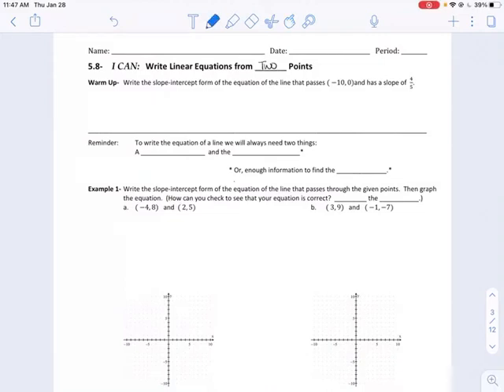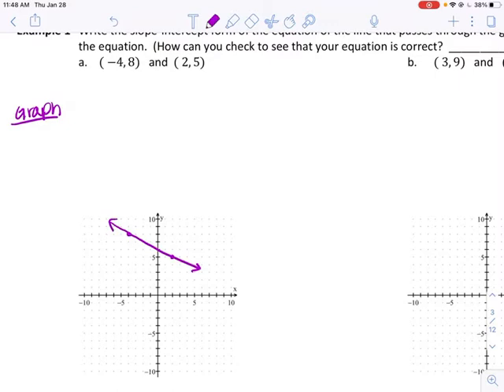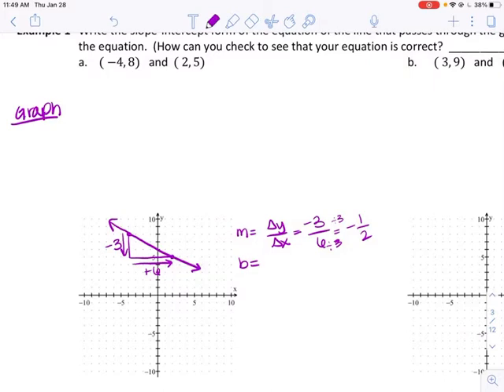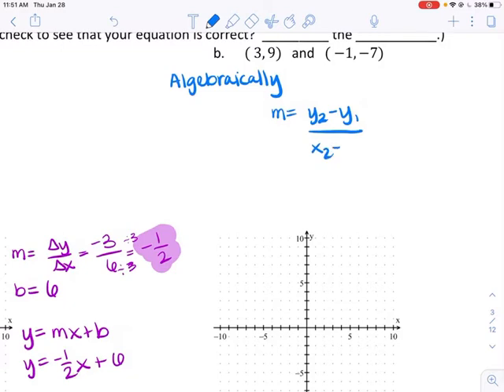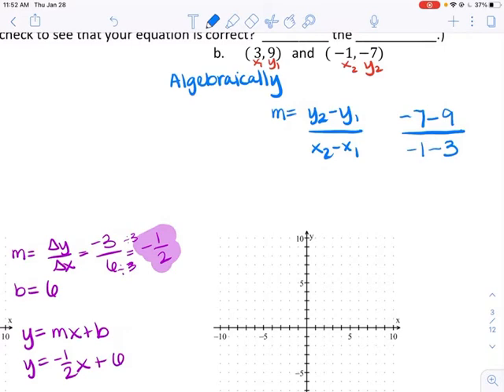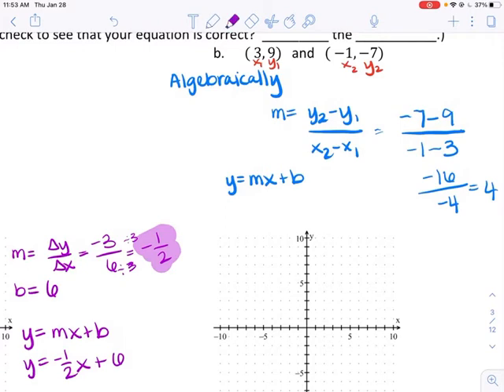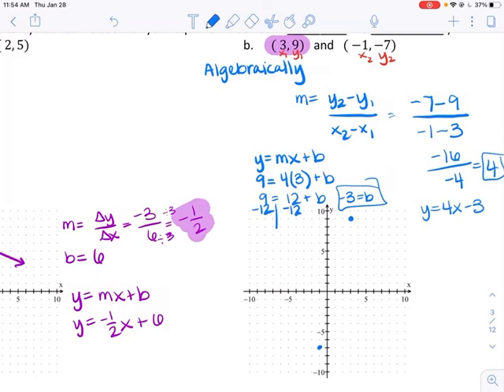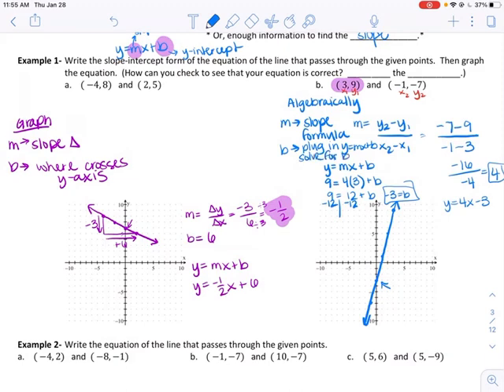Writing a linear equation when given two points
In this video, I show how to use a graph or the slope formula to write a linear equation (y=mx+b) when given two points that are on the line.